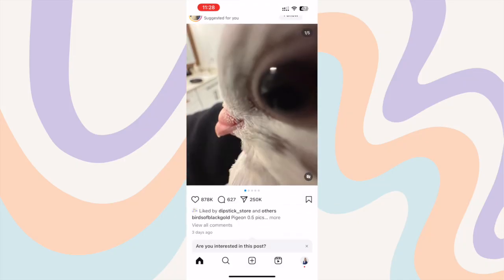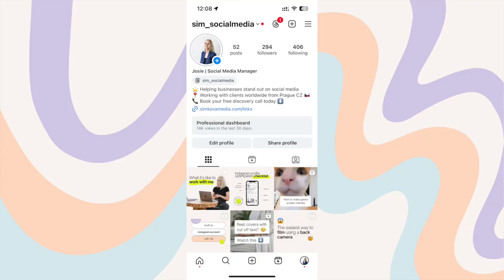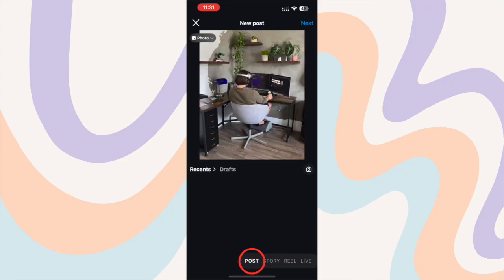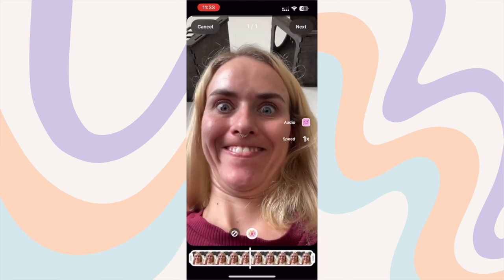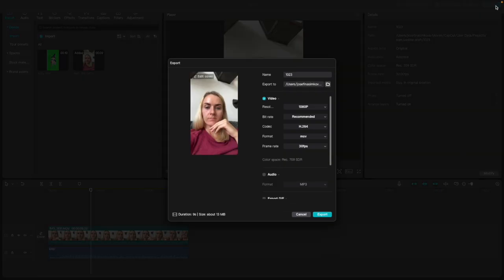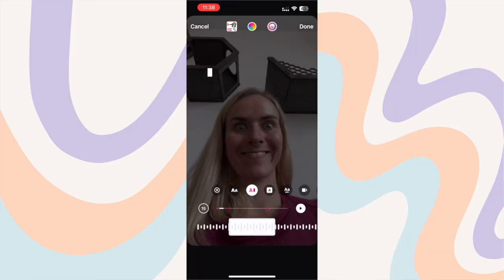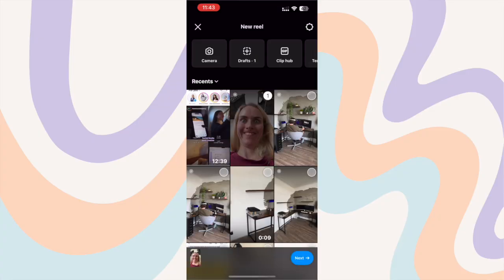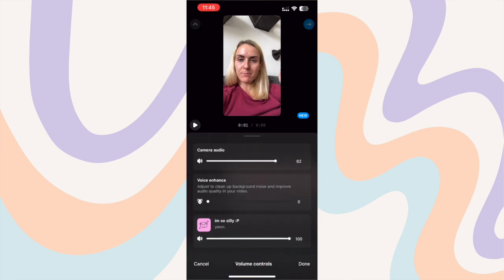How to Add Music to Instagram Reels, Posts & Stories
In this video I teach you how to add music to Instagram reels, posts, and stories.

This video covers how to find and use trending Instagram music, save it for future use, and using it in your content. We also discuss the different methods for adding music depending on the type of post, including stories, static posts, carousels, and reels. Additionally, I cover how to add TikTok sounds to an Instagram reel.

00:00 What I'll cover in this video
00:43 Finding Music on Instagram
01:21 Understanding trending audio
02:21 Ways to find trending audio
03:44 Trending audio in other countries
04:07 Accessing saved audio
05:33 Adding TikTok sounds to Instagram
07:25 Renaming your uploaded audio
08:02 Adding Music to Instagram Stories
09:02 Adding Music to Static Posts and Carousels
09:39 The benefits of adding music to static posts
10:45 Adding Music to Instagram Reels
11:20 Adding background music to a talking video
12:30 Conclusion and Final Tips